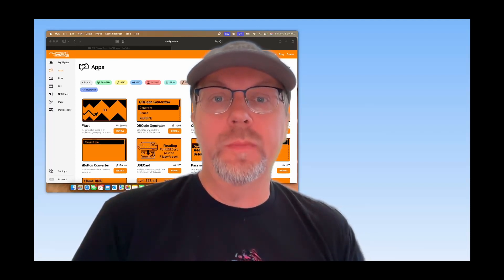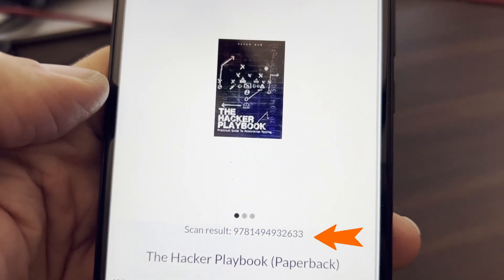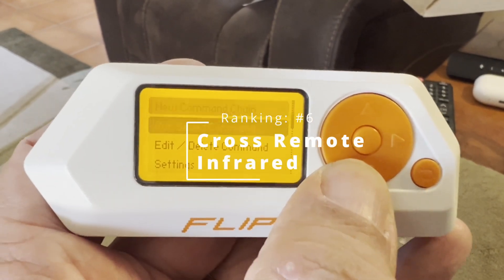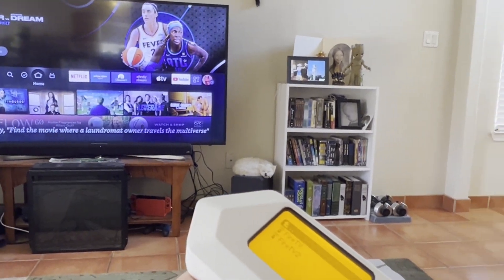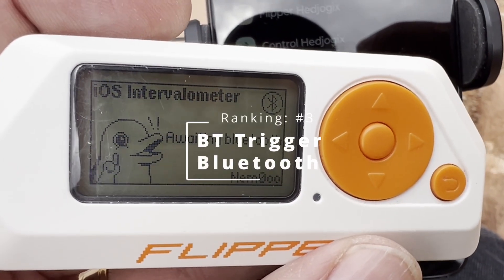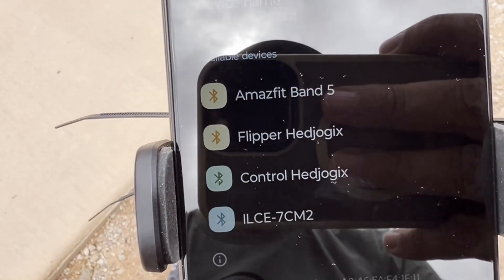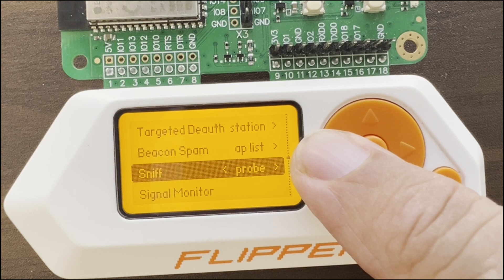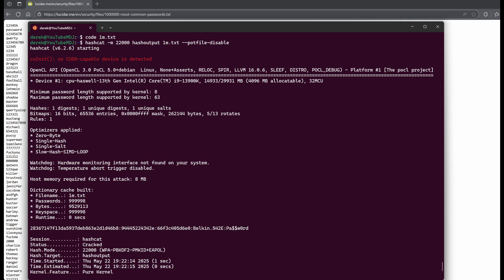[166] Flipper Zero: Top 10 Flipper Zero Applications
In this video series we look at the most downloaded applications for the Flipper Zero This is the FINAL video where we reveal the top 10 applications!

Download popularity is based on cumulative results up to April 4, 2025; where the Flipper Zero was running SDK version 77.2 or newer (firmware 1.1.0 or greater).

- #10 (Barcode App) - No video
- #9 (Weather Station) - No video
- #7 (IR Scope) - No video
- #6 (Cross Remote) - No video
- #4 (Spectrum Analyzer) - No video
- #3 (BT Trigger) - No video
- #1 (RFID Detector) - No video

Timeline:
0:00 - Introduction
0:22 - 10th most downloaded
1:26 - 9th most downloaded
1:57 - 8th most downloaded
2:25 - 7th most downloaded
2:49 - 6th most downloaded
3:30 - 5th most downloaded
5:41 - 4th most downloaded
6:24 - 3rd most downloaded
7:17 - 2nd most downloaded
9:27 - 1st most downloaded
10:06 - List of top 10 apps!